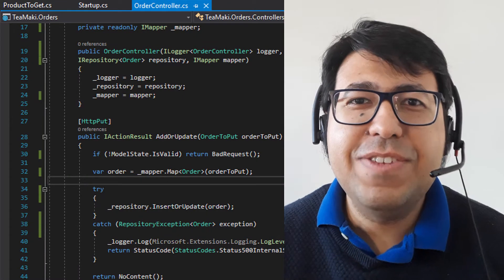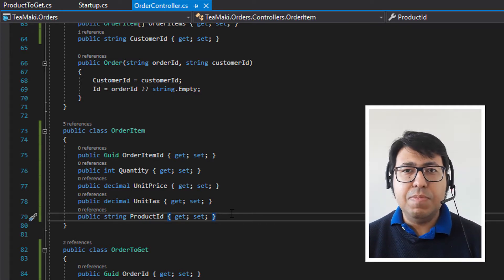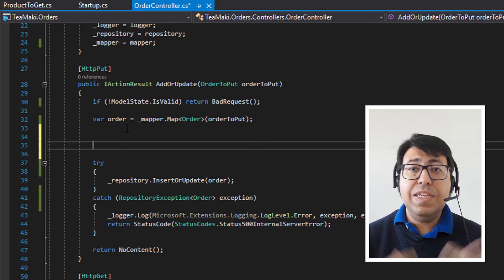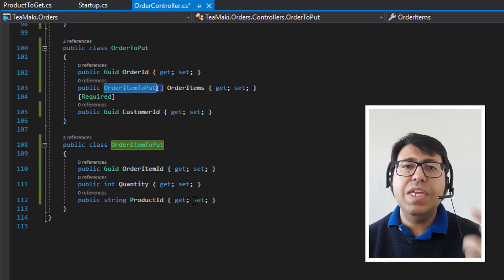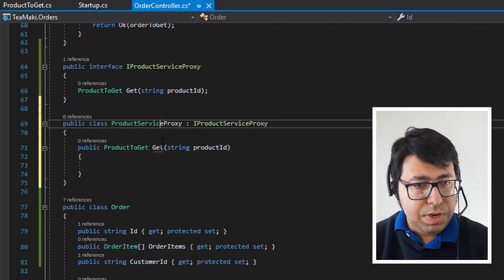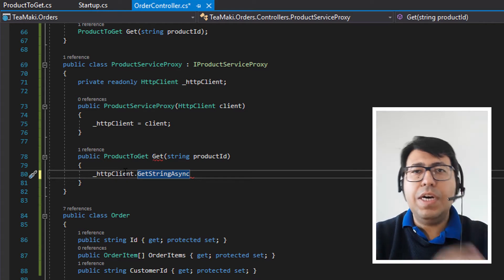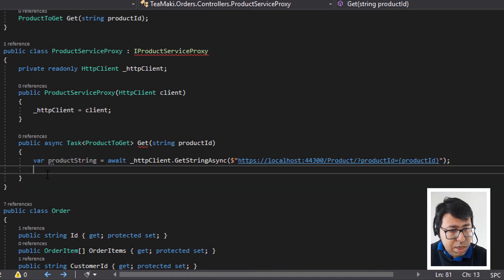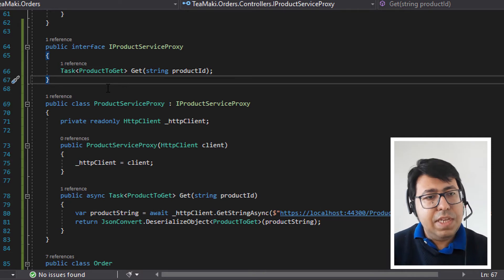Should microservices share the same database? - Consuming .NET Core Microservice APIs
Should microservices share the same database?
Is it ok to duplicate data between services?

In this video, I show how to consume Menu APIs in our new Order Microservice while I talk about why it is essential to prevent one service from accessing the database of another service.

I also talk about why sometimes the same data might be stored in multiple services in a format that is appropriate for each domain.

Posso duplicar dados entre serviços?

Neste vídeo, mostro como consumir APIs de Menu em nosso novo microsserviço de pedidos, enquanto falo sobre por que é essencial evitar que um serviço acesse o banco de dados de outro serviço.

Também falo sobre por que as vezes os mesmos dados podem ser armazenados em vários serviços em um formato apropriado para cada domínio.